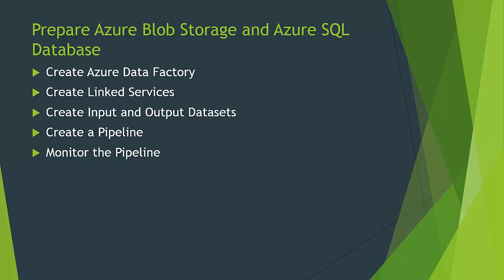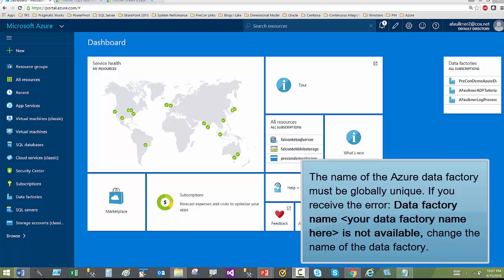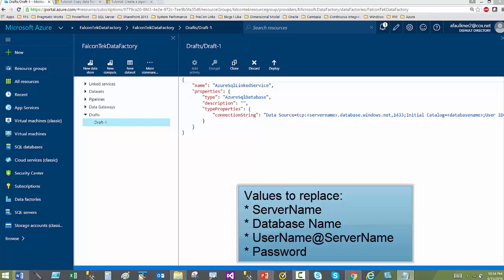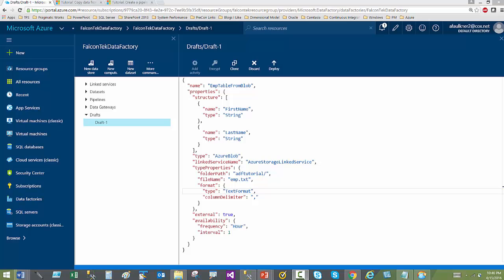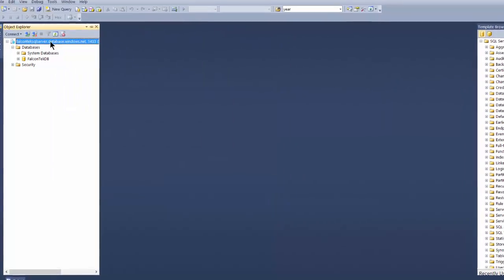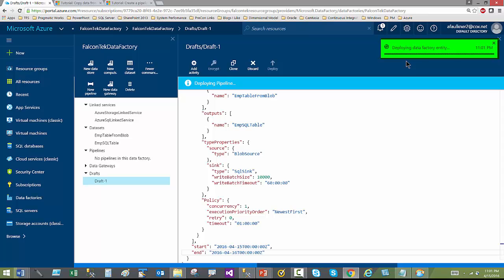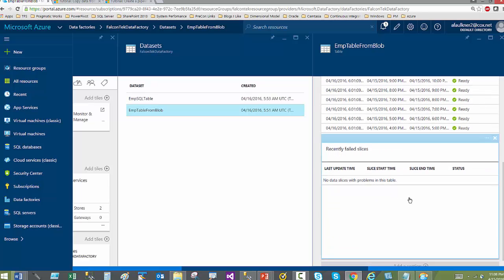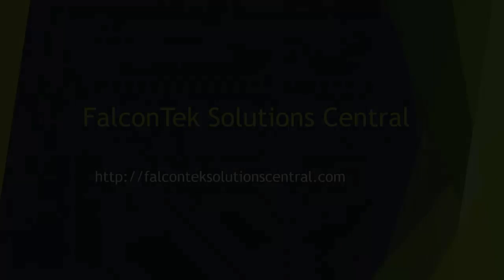Create Azure Data Factory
This video builds upon the previous prerequesite videos to build an Azure Data Factory.

In this video, it is demonstrated on how to create an Azure Data Factory, linked services, input and output datasets, and pipeline.  The video concludes by demonstrating how to monitor slices of input and output tables by using Azure Portal